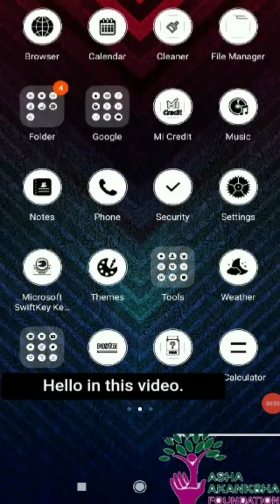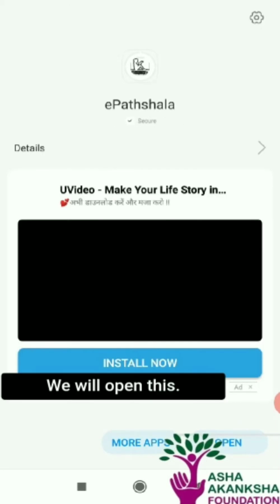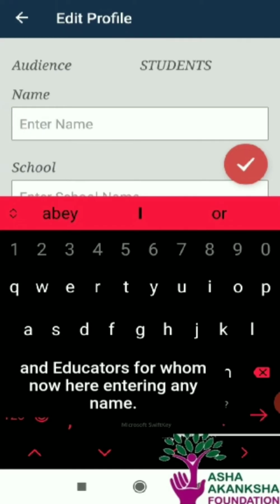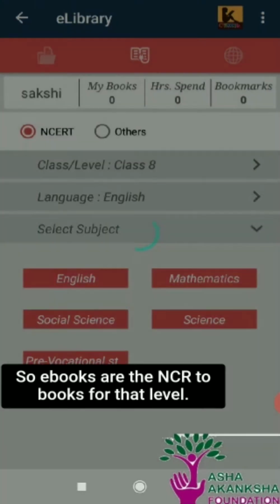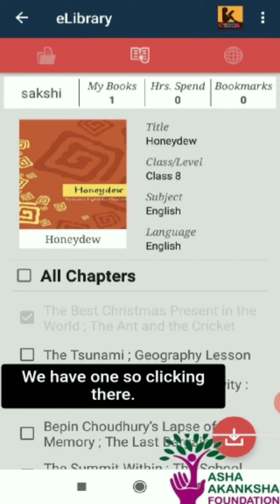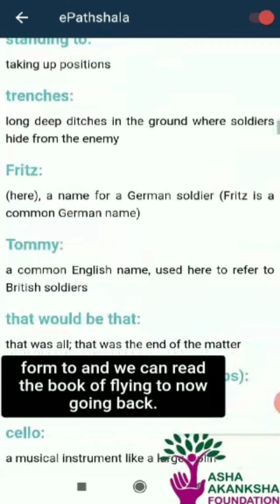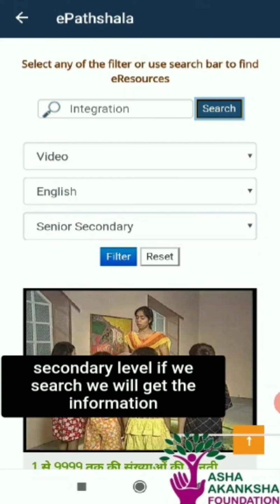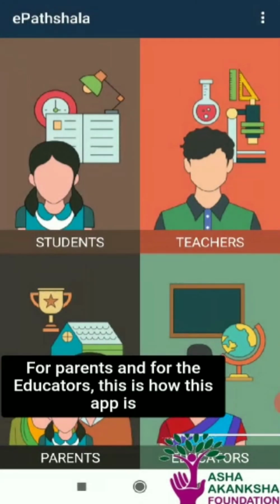How to Use E- Pathshala App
The digital India campaign has promoted extensive use of ICTs in the teaching learning process. The ePathshala, a joint initiative of Ministry of Human Resource Development (MHRD), Govt. of India and National Council of Educational Research and Training (NCERT) has been developed for showcasing and disseminating all educational e-resources including textbooks, audio, video, periodicals, and a variety of other digital resources. The ePathshala Mobile app is designed to achieve the SDG Goal no. 4 as well i.e. equitable, quality, inclusive education and lifelong learning for all and bridging the digital divide.

This Video Is an Initiative By ASHA AKANKSHA FOUNDATION To spread Awareness about the Application in General Public.